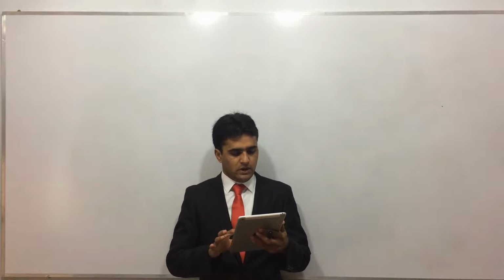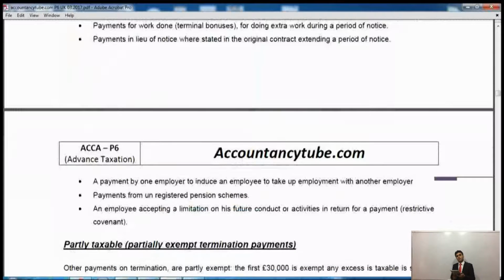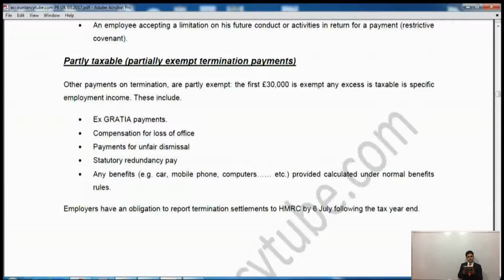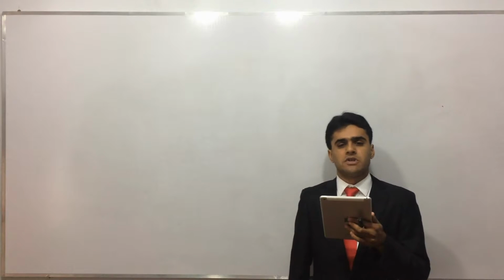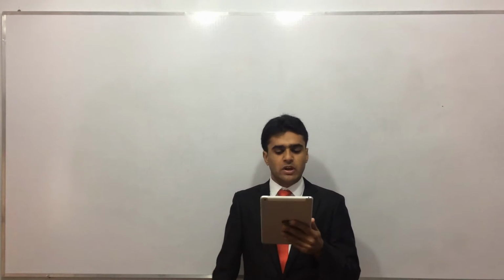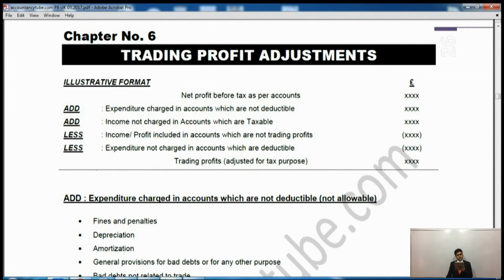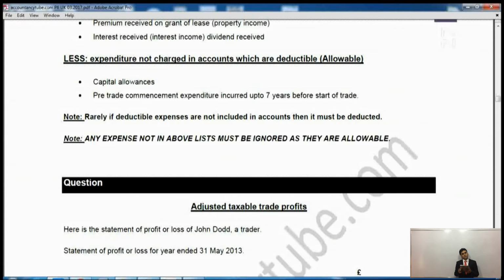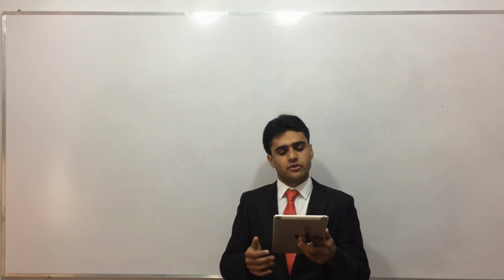ACCA P6 | Termination Payment & Trading Profit | AccountancyTube.com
For more Free lectures and to download Free lecture notes